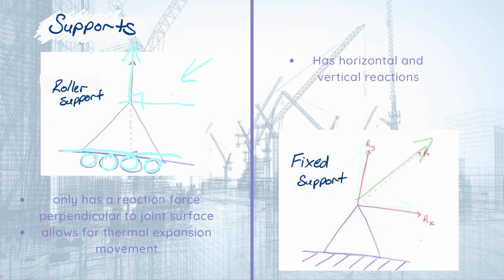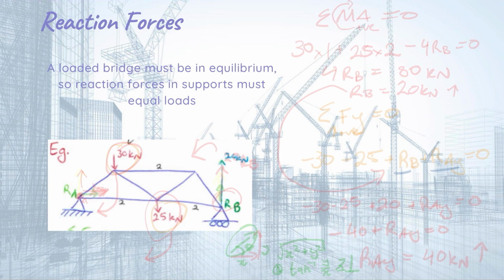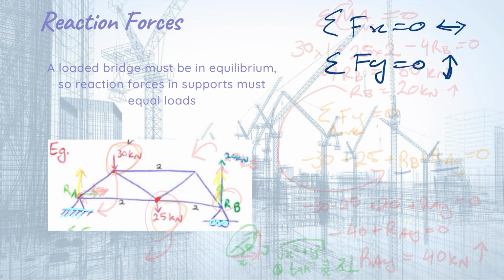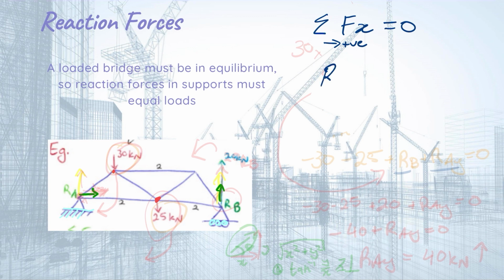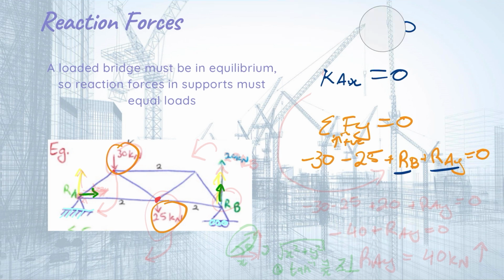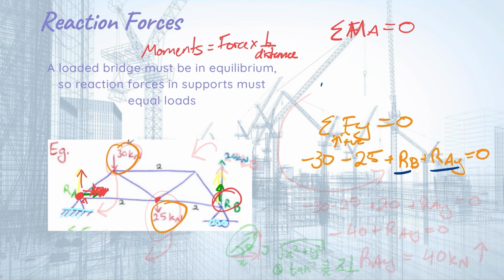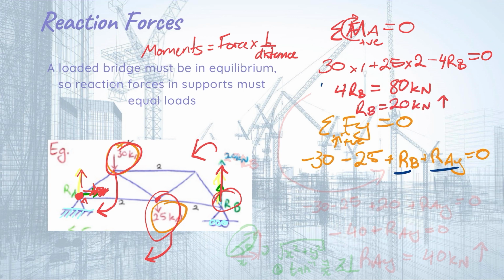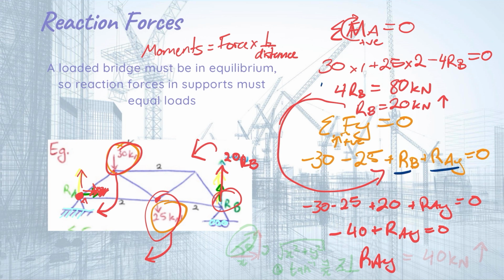Truss Analysis - Part 1 (Loads and Reactions)